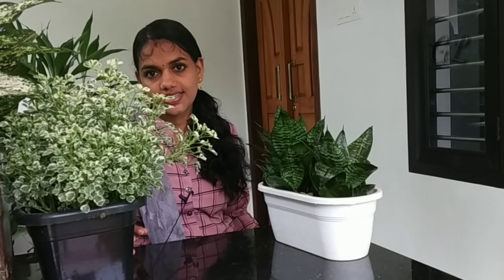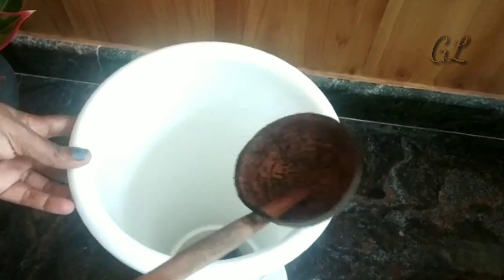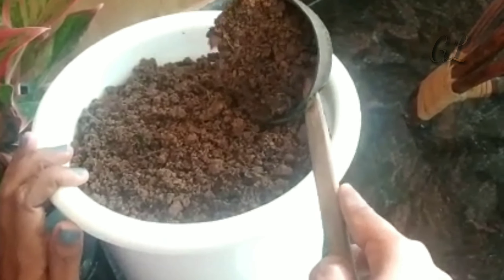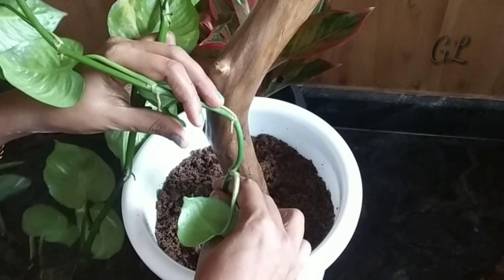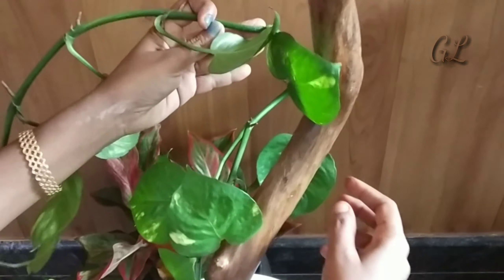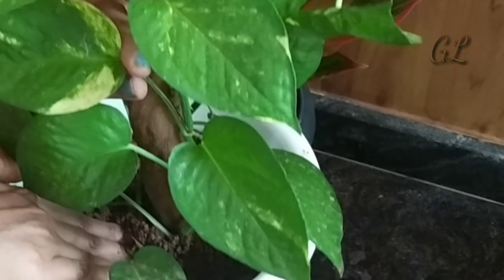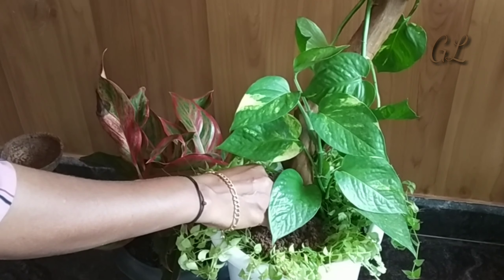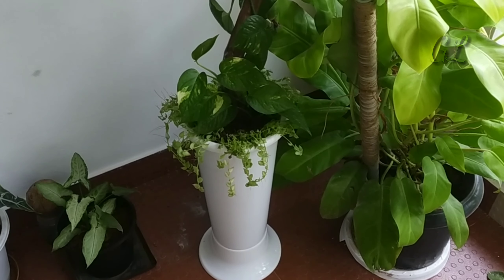Ideas with dry wood branches to decorate/Home Decor DIY/Green Leafy GL.